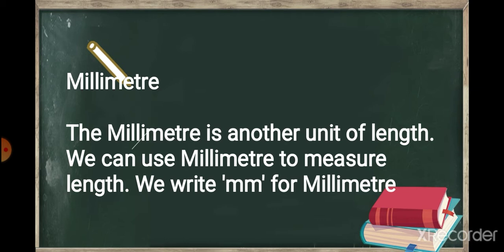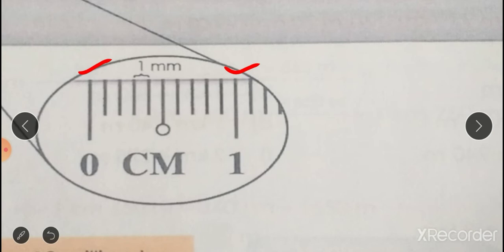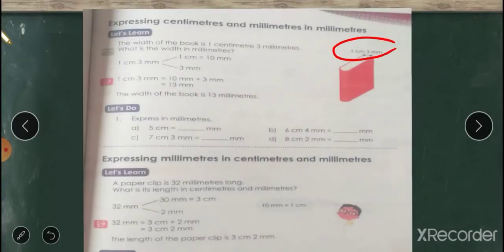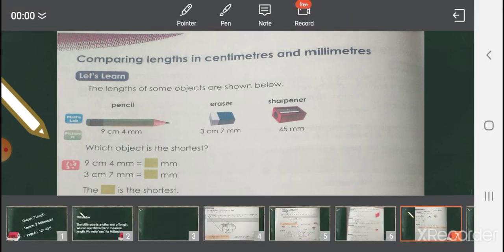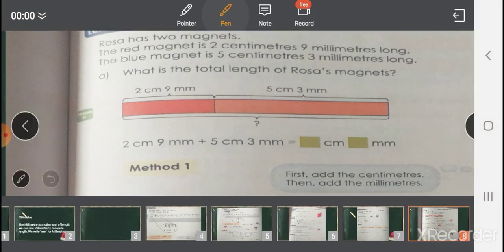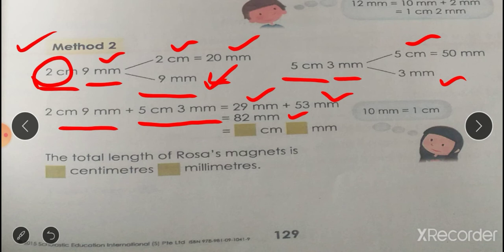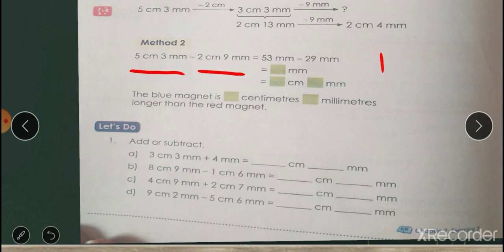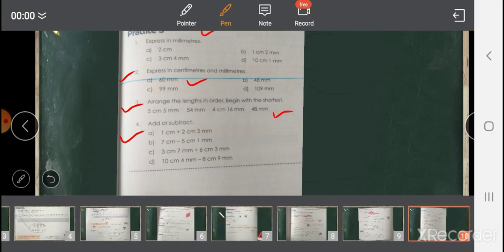Centimetres Millimetres | Length Millimetres| Millimetres grade 3 | Study Lover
Study Lover

Hello Everyone! here I have an awsome elaborated lecture of Length, this lecture is for all those who want to learn about Length Millimetres

Length in Millimetres

Expressing centimetres and millimeters in Millimeters

Expressing Millimetres in centimetres and millimetres

Comparing Lengths in centimetres and Millimetres

Adding and subtracting centimetres and Millimetres